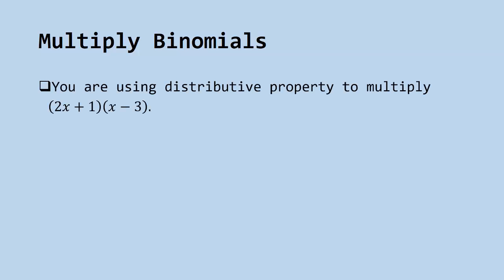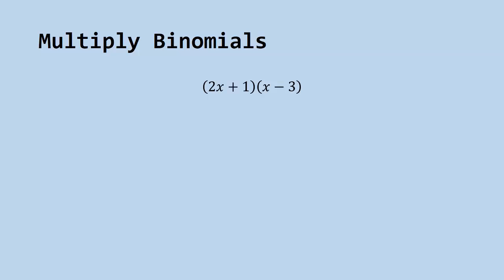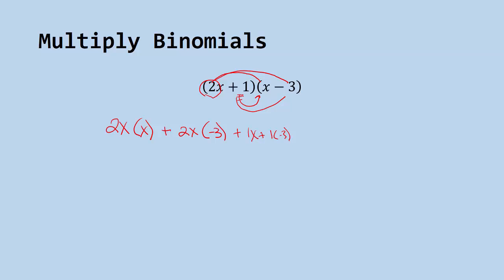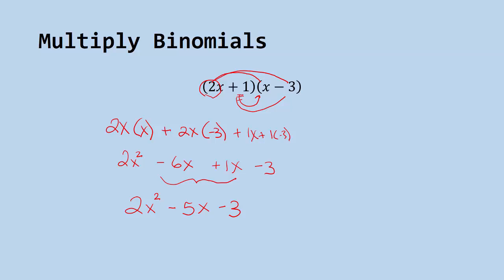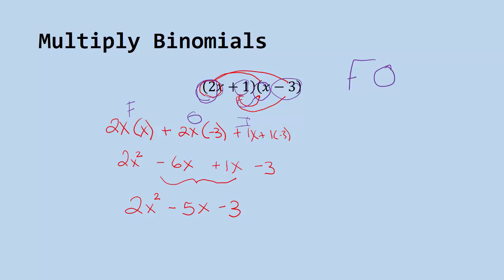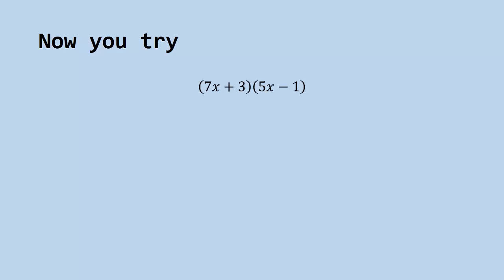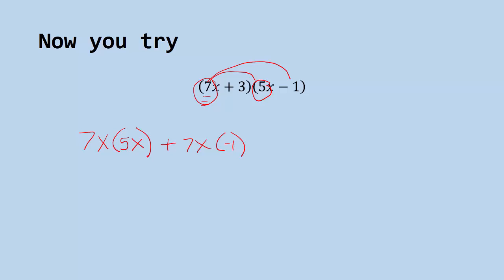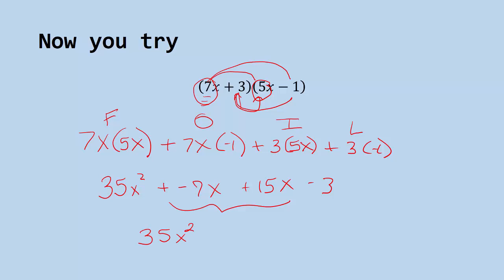Algebra multiply 2 binomials together FOIL